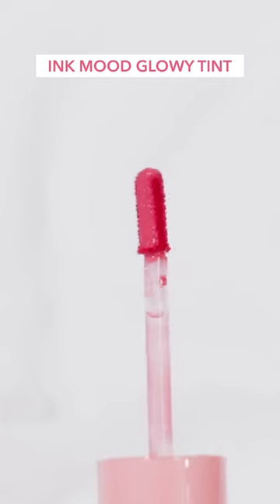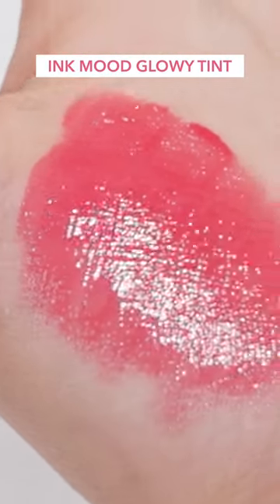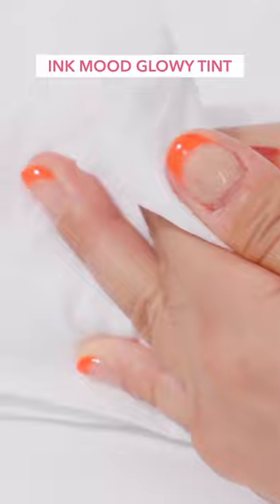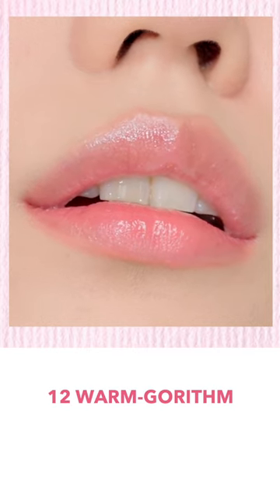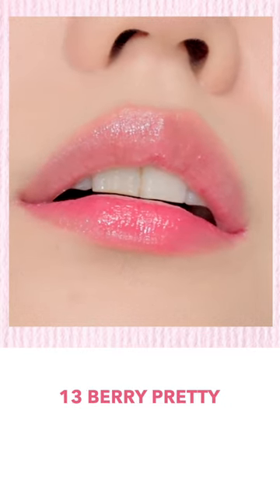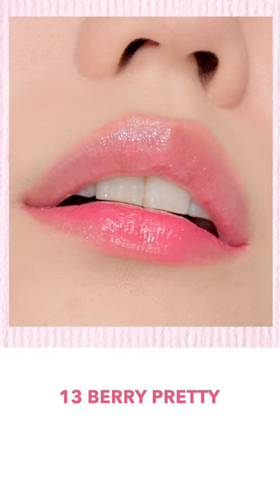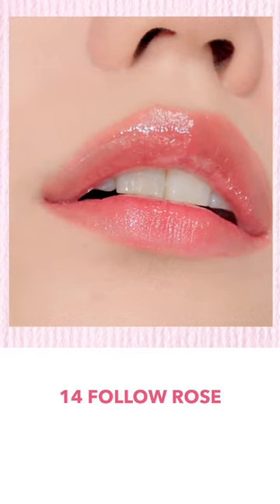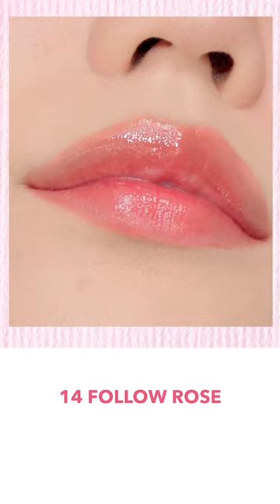Peripera 💗 Peritage collection Ink Mood Glowy Tint NEW COLORS | Lip swatch